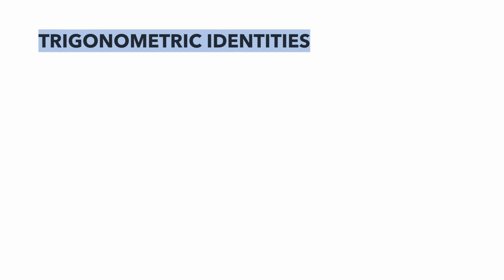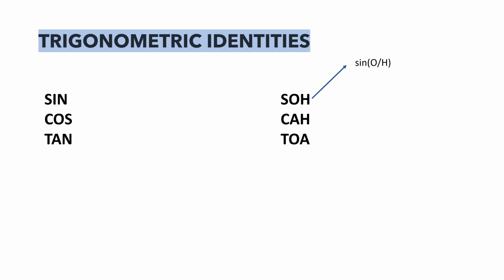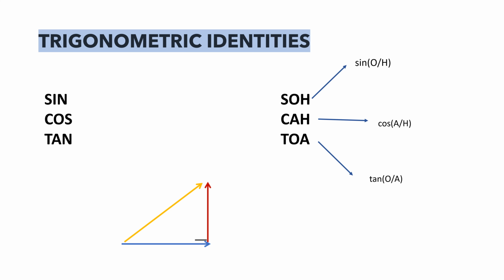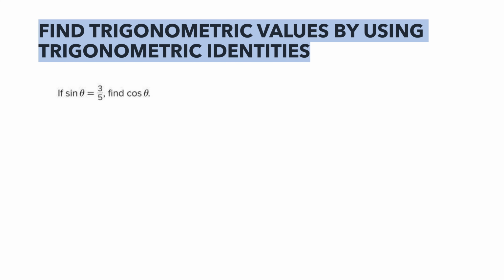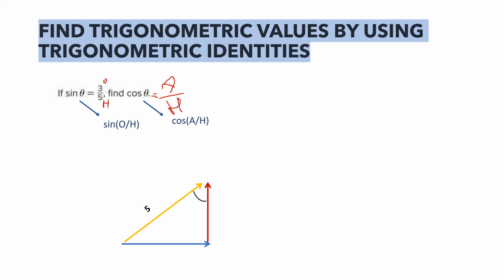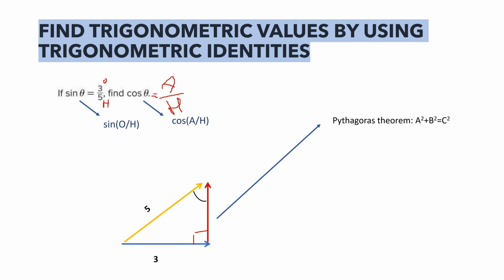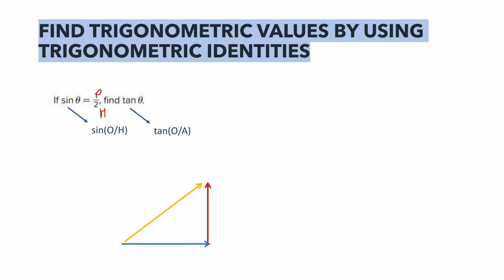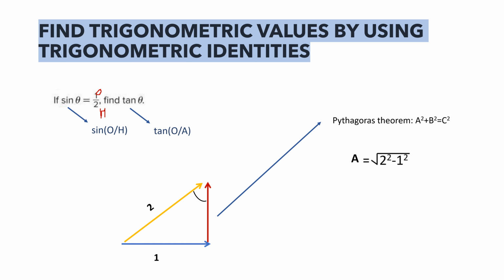How to find trigonometric value by using trigonometric identity in 5 minutes